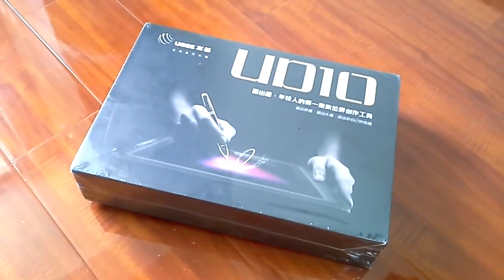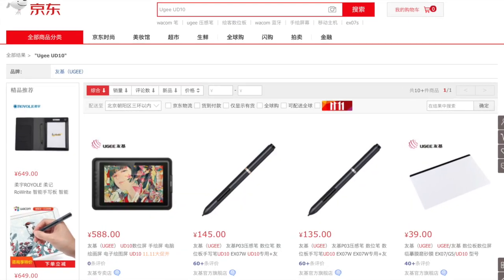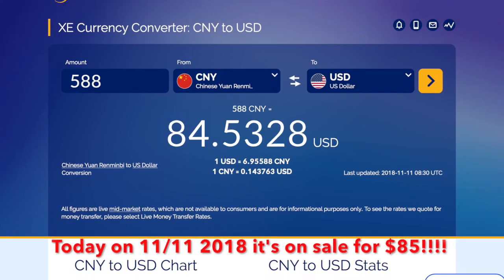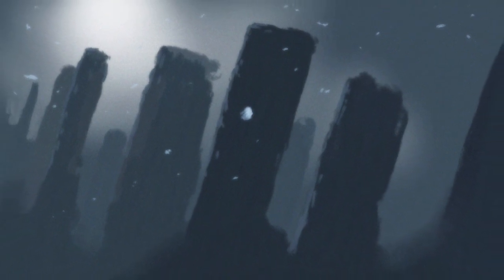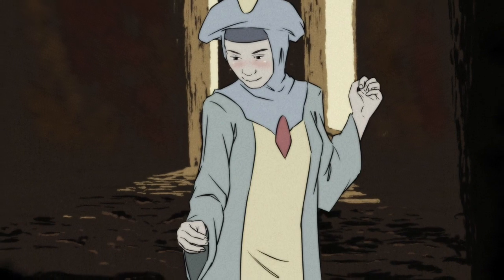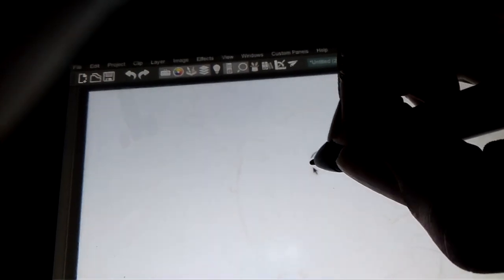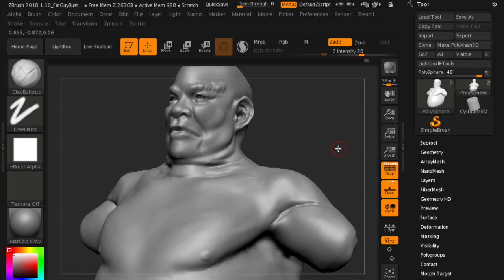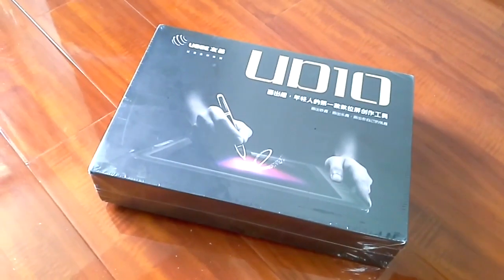Ugee UD10 11/11 One Year Anniversary Review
Today, 11/11 Marks one year since I bought the Ugee UD10 digitizer tablet for use in my animation, drawing and illustration. With one year of use under my belt, I thought it time to talk about my experience with it. I have used it extensively drawing in TVPaint, modeling in MODO, doing animation in Lightwave 3D or Poser, and, more recently, sculpting in ZBrush. In this video, I will give a review of the tablet based on those experiences.